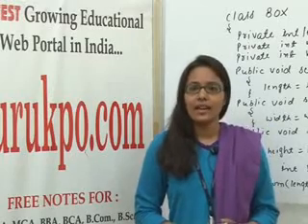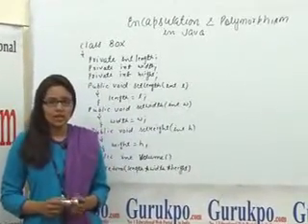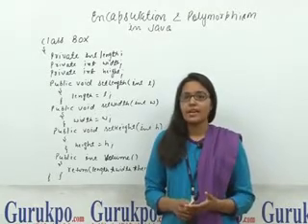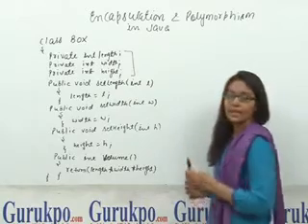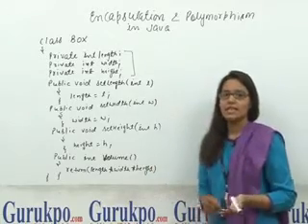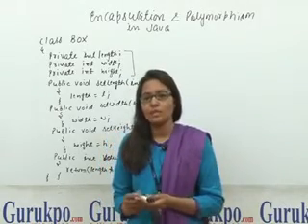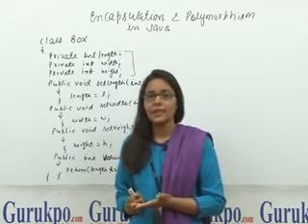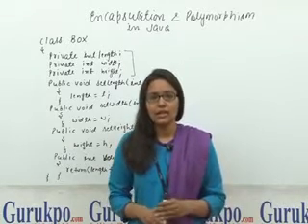Encapsulation and Polymorphism in Java, BCA, MCA Lecture by Ms. Ritu Kumawat.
Encapsulation: Encapsulation means binding data Members and methods into a single unit with data Security. Encapsulation is used for Security purpose. Polymorphism:  polymorphism means one thing performs different actions depending on Situation. Method overloading is a way to achieve polymorphism.